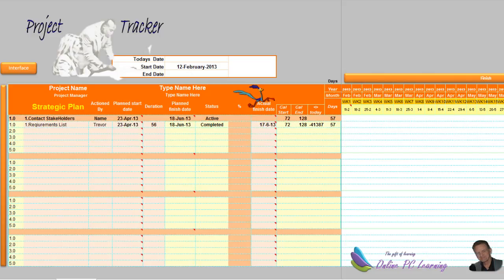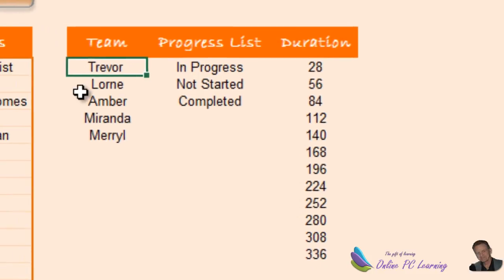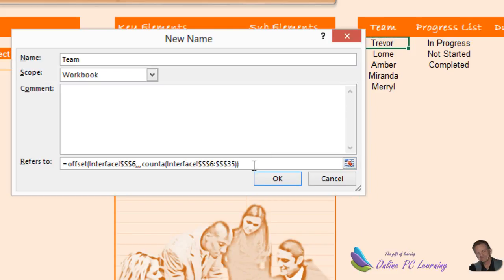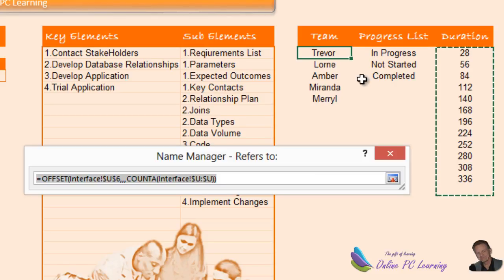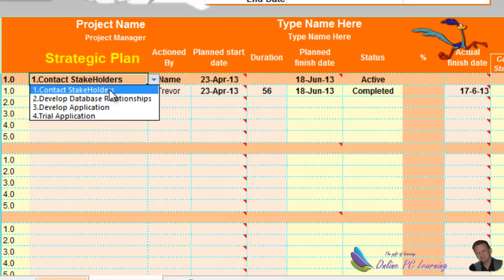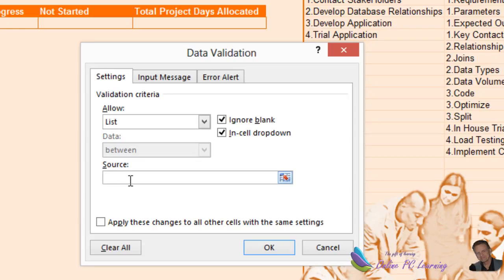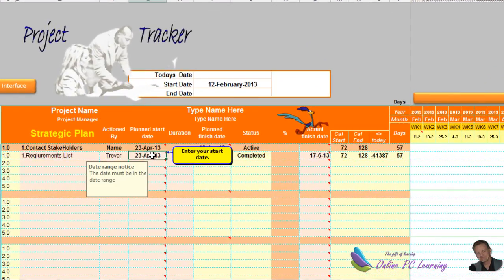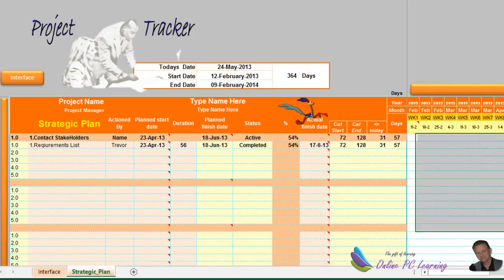Excel -- Project Planner and Tracker -- Microsoft Excel 2013 -Part 3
Excel -- Project Planner and Tracker -- Microsoft Excel 2013. The templates and instructions will be available on the website. This is an awesome application for anybody who is doing a project and who wants to track its progress over time. This Microsoft Excel 2013 application is run completely with formulas and hyperlinks. It will also run on Microsoft Excel 2003 and 2010.  We are creating a custom built gantt chart that will track your project over 364 days. This is a must see project.  You will not believe how effective this can be. Project planning tools like this are hard to find. Project tracking is a key requirement for the success of any good project. Excel -- Project Planner and Tracker.